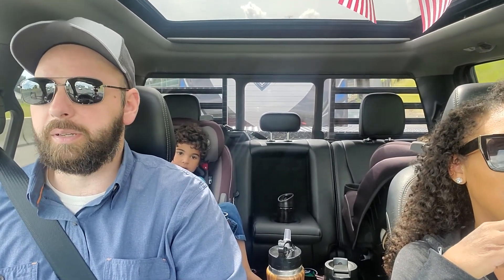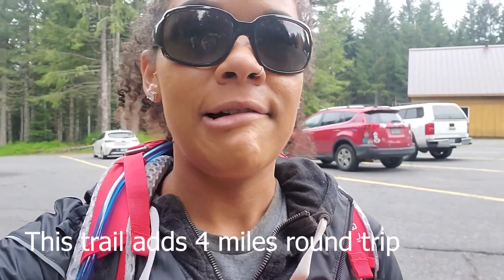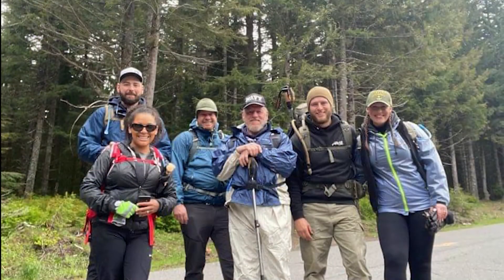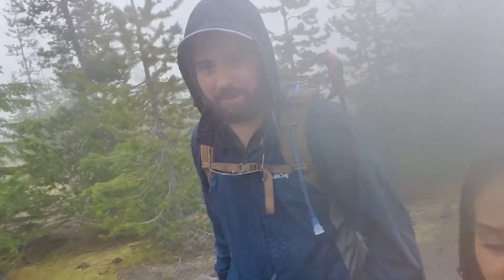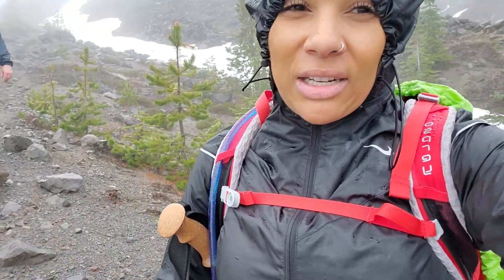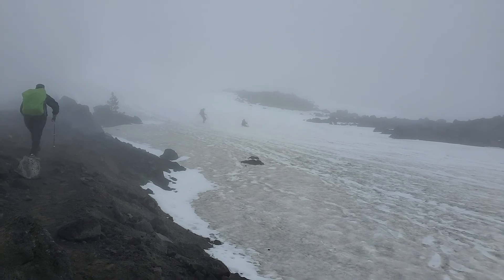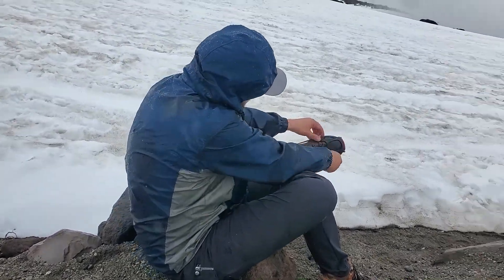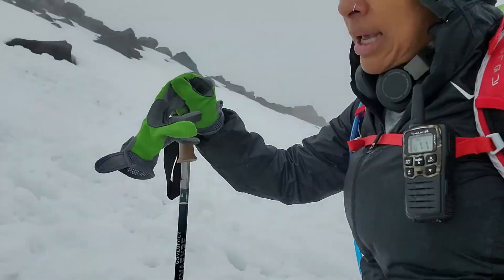Climbing Mt. St. Helens June 2022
Mt St Helens
Worm Flows Route